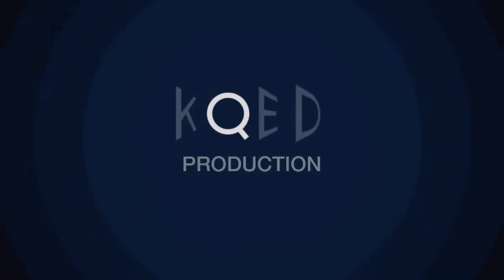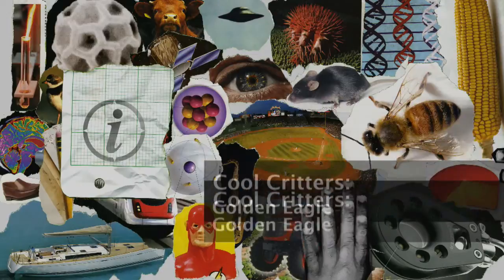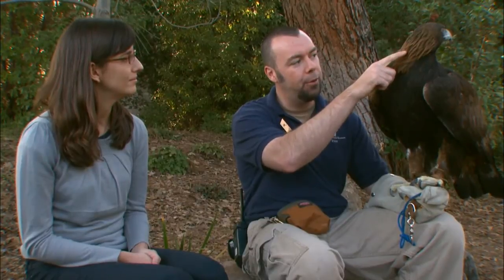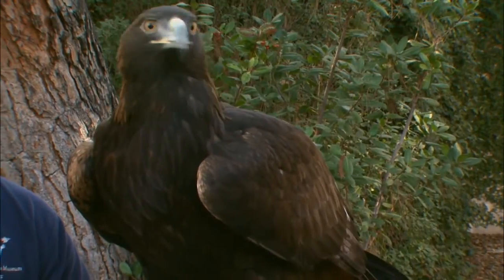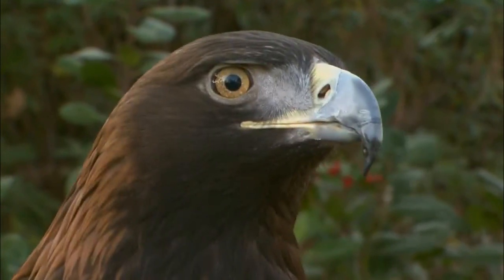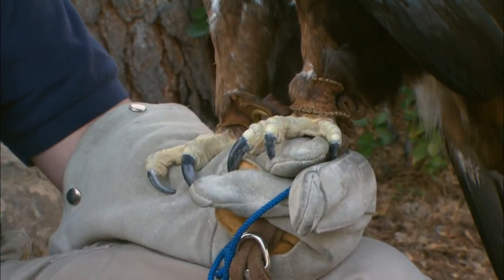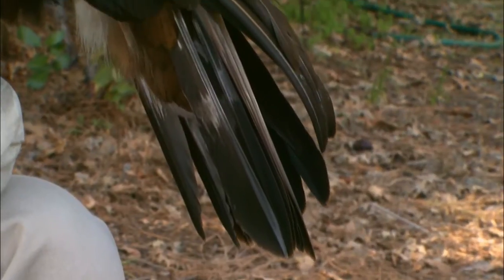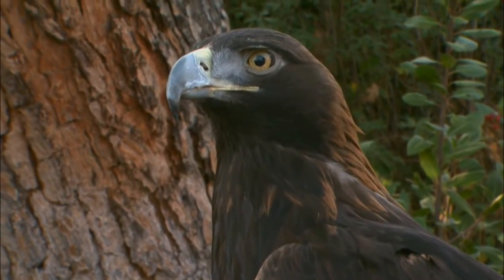Cool Critters: The Golden Eagle - KQED QUEST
Although not as famous as its bald cousin, Golden Eagles are much easier to find in Northern California - one of the largest breeding populations for Golden Eagles is right here in the Mount Diablo valley. Meet one of the largest birds of prey as QUEST visits the Lindsay Wildlife Museum in Walnut Creek, CA.